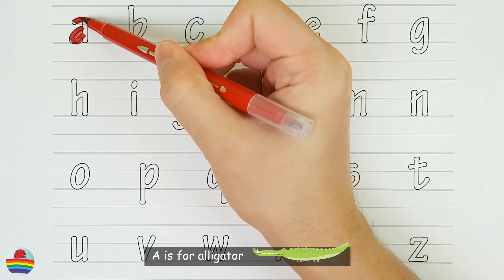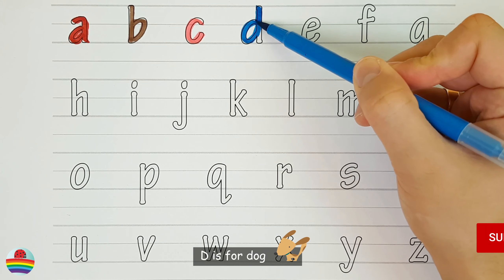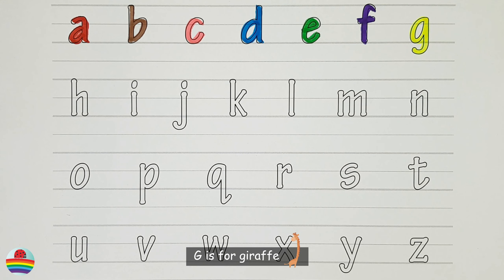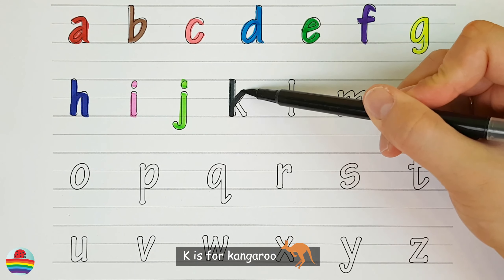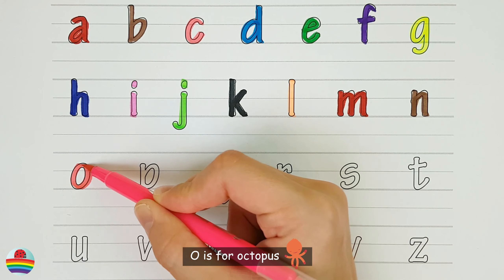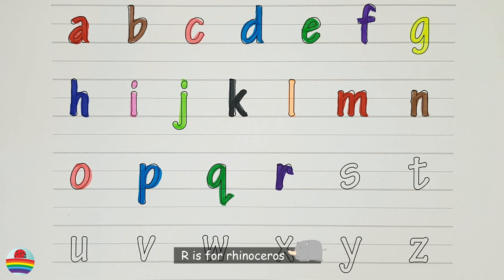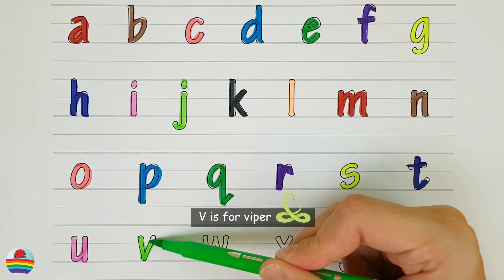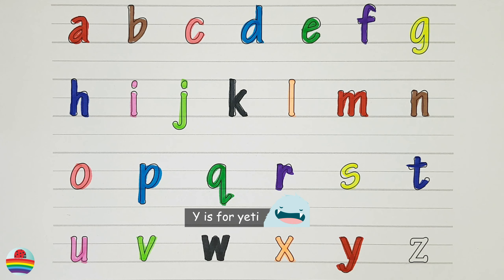A for Apple,B for Ball, Alphabets, छोटे बच्चों की पढ़ाई,kids class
writing abc
learning abc

apple song
abcd
abcd song
a for Apple b for ball
abcd rhymes
a se anar
abc song
Hindi varnamala
anar
phonics song
capital
a for Apple song
hindi varnmala
k se kabuter kha se khargosh
anar aam
ka kha ha gha
आइई
हिंदी वर्णमाला
abcd abcd
anar aam imli
 कबूतर
abcd poem
hindi rhymes
कखग हिंदी
a anar
abcd song
ginti कखग
alphabet
asana
barakhadi
hindi alphabet learning
hindi letters
hindi swarmala
a आ
बालगीत
atoz
balgeet
k se kabuter
nursery rhymes

q27